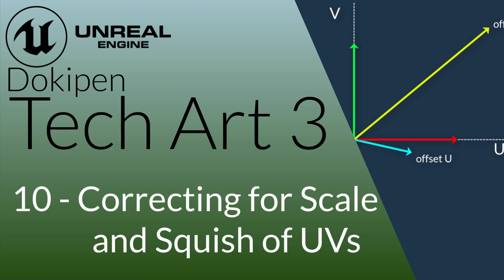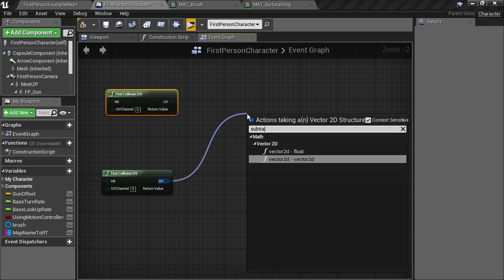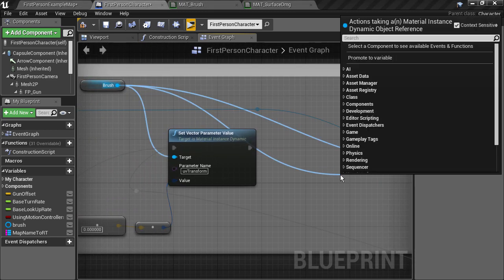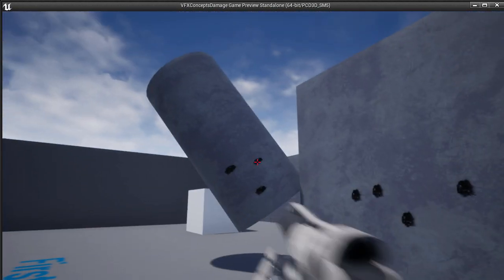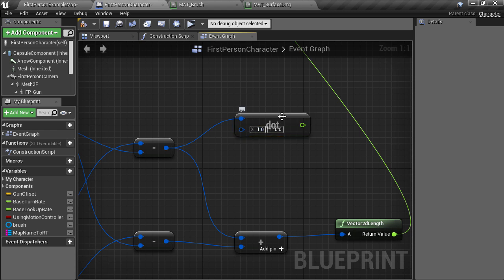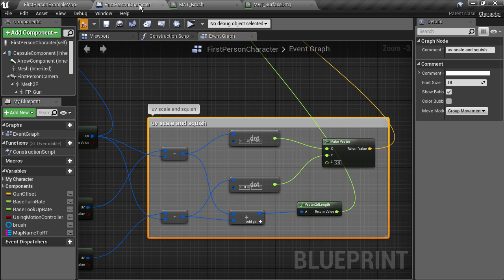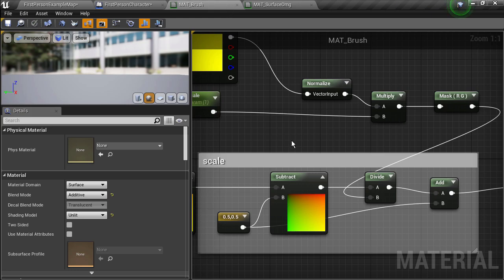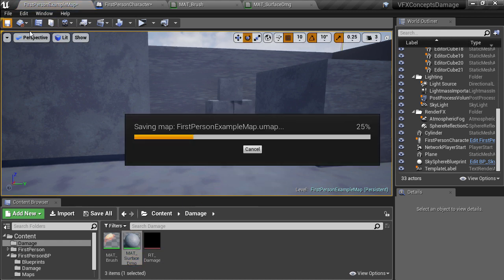Correcting for Scale and Squish of UVs - Unreal Engine 4 Tech Art S03E10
Here we take the uv samples we got in the last video and use them to counter the stretching of UVs so that hits drawn into the render targets get drawn uniformly in the world.